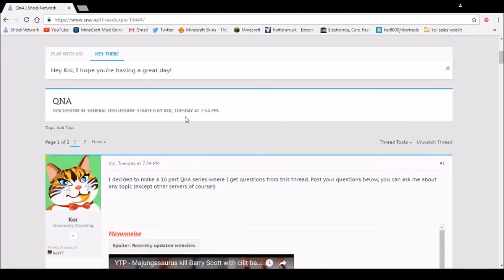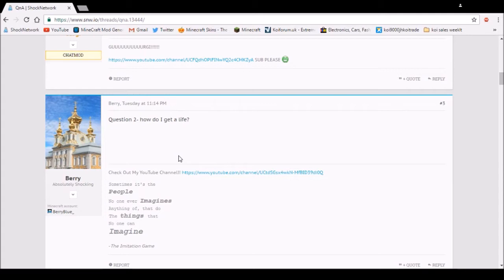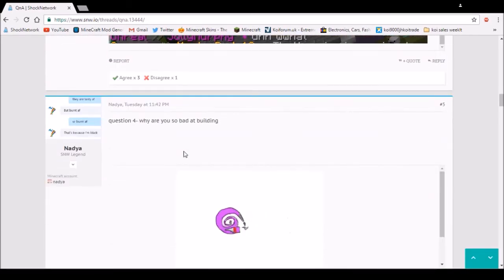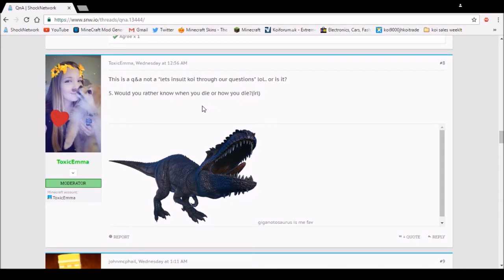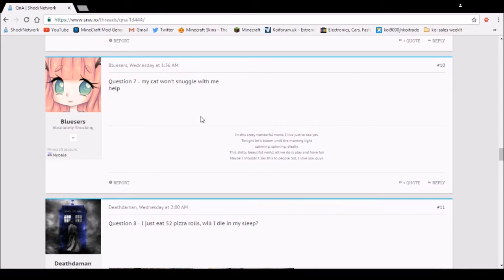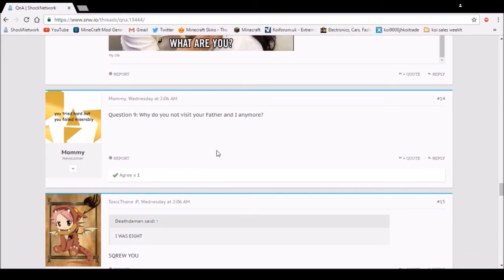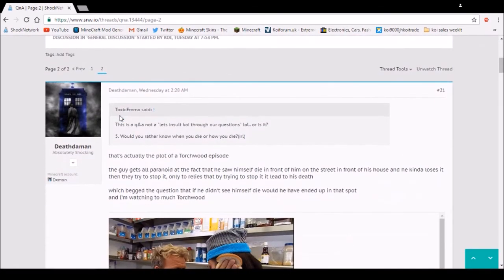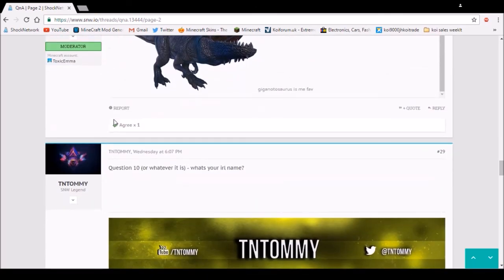Shocking QnA #1 - diss track threat, pizza rolls and reaction videos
Episode 1 of my 10 part QnA series.  In this episode I answer questions about my threads, death by pizza rolls and future video topics.